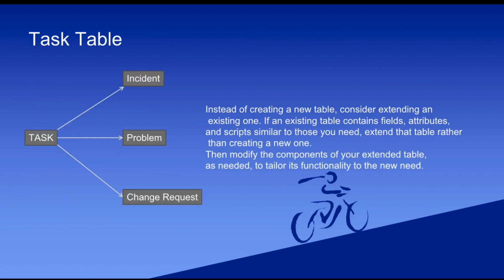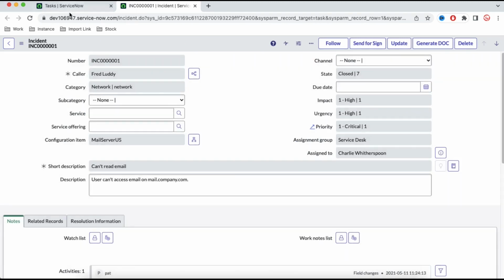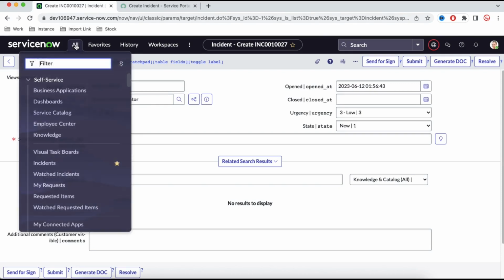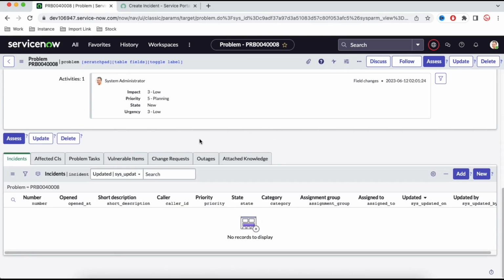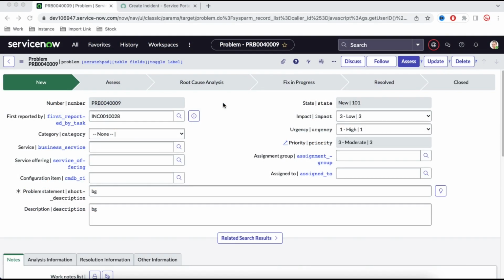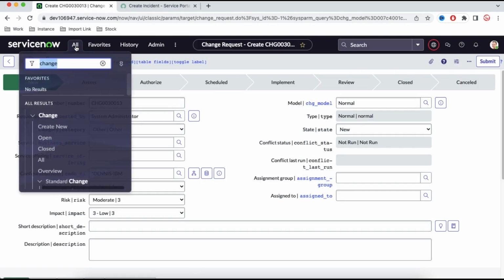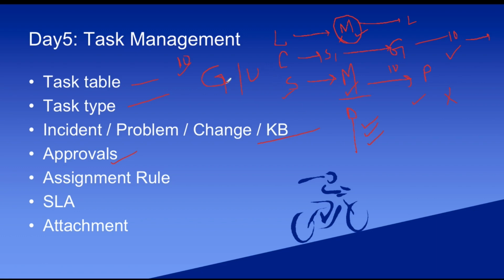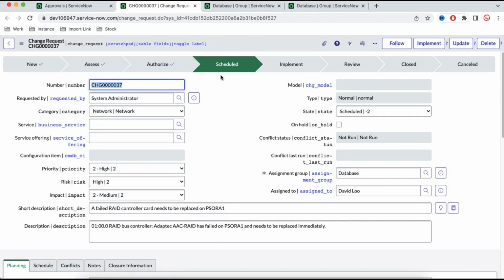servicenow Task Management | Incident , Change & Problem Overview | servicenow Admin Training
In this video, I'll go through ServiceNow Task Management. We'll talk about how tasks are passed from one user to the next.
We will also go through an overview of incident, problem, and change management. Please see my ITSM playlist, link provided in description, for more information on Incident, Problem, and Change management.